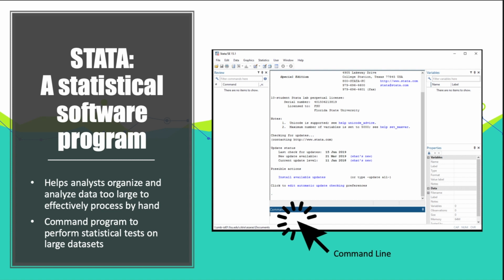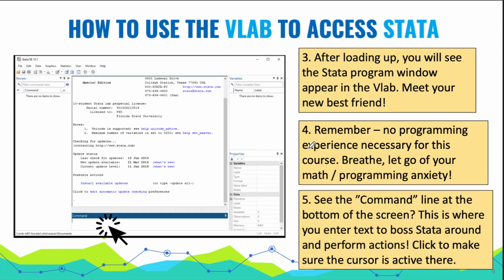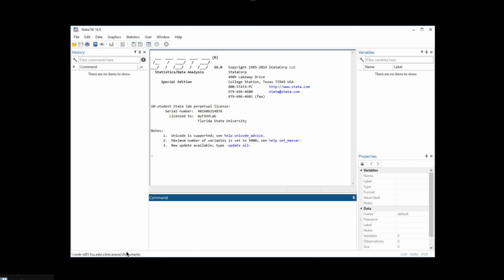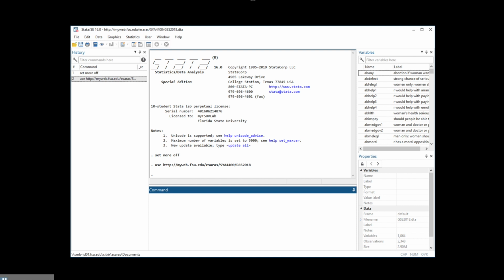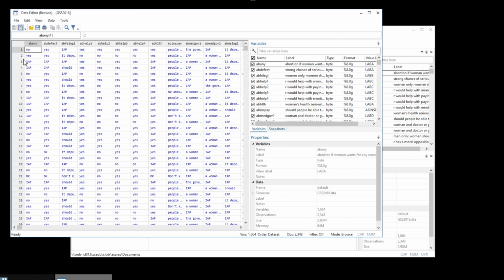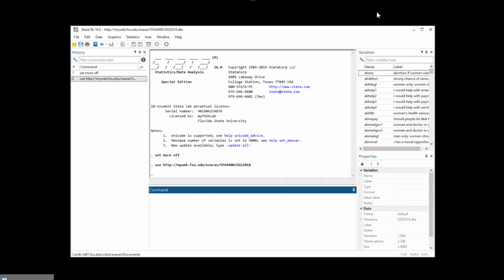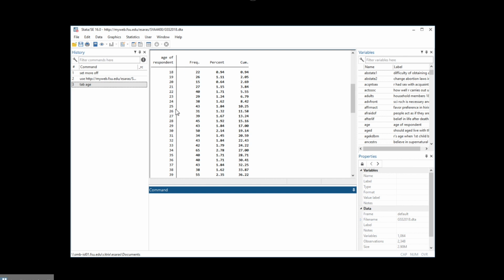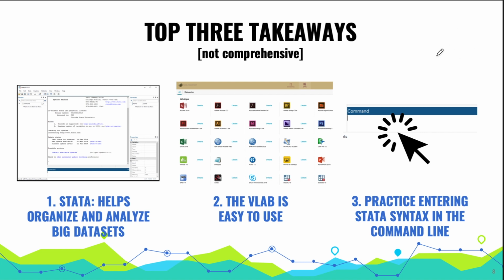STATA Basics for Social Statistics: Accessing STATA and Navigating the Program